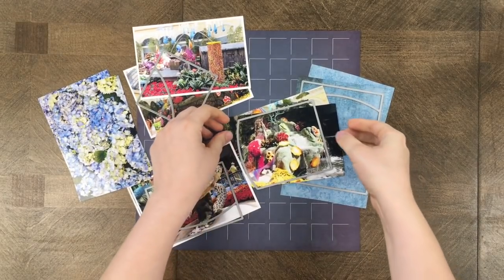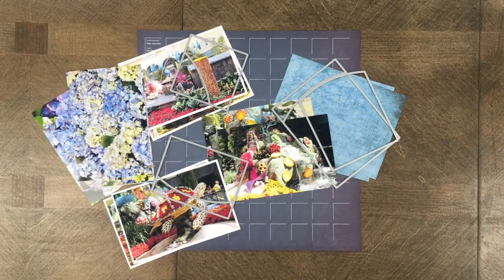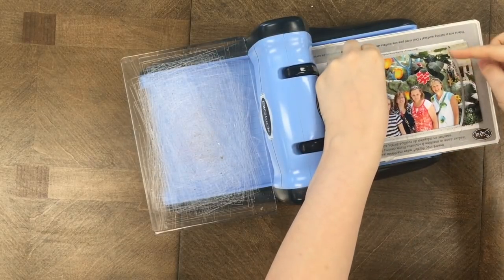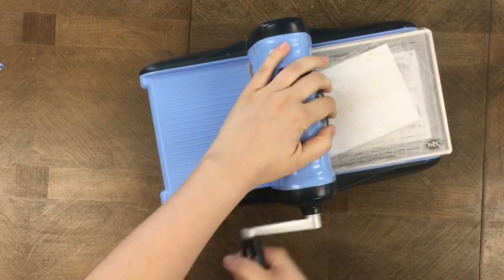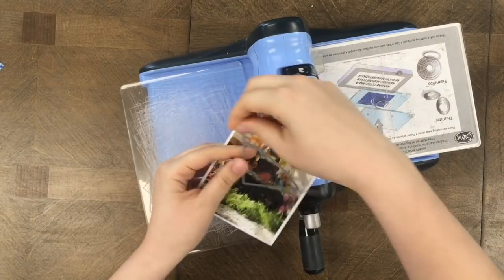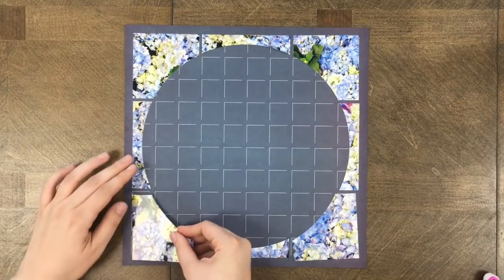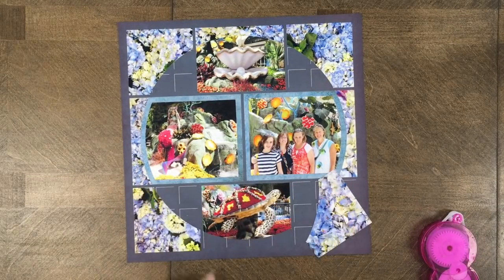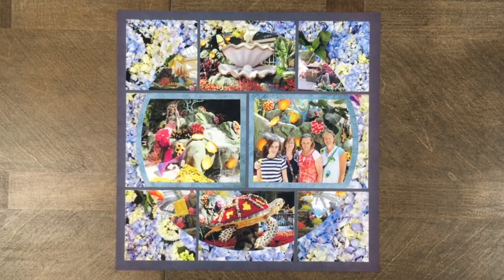How to Use the 4x5 Horizon Die Set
Do you love creating layouts with the Horizon die set? Check out this full layout demo of the 4x5 Set! This set allows you to fit two larger photos with the circle design. Paije shows you how to use this set and gives her tips.

Did you enjoy the music in this video?

SUPPLIES SHOWN IN VIDEO:

• 12x12 Deep Sea Blue Grid Paper (Renaissance Collection)
• Horizon Die Set
• 4x5 Horizon Die Set
• Sizzix® BigKick Die Machine

Get Weekly Tips & Ideas Right in Your Inbox!

Need Help Getting Started with Mosaic Moments Layouts?